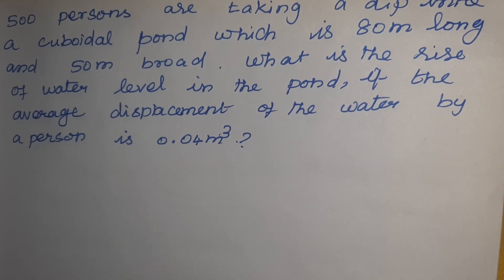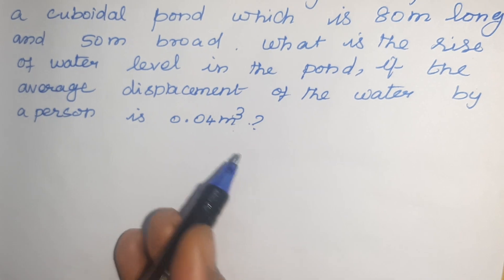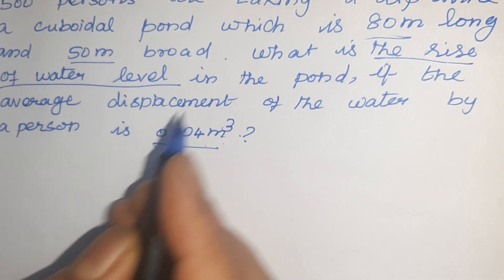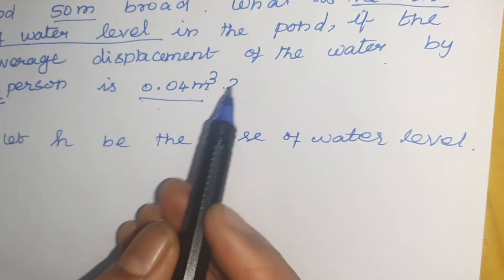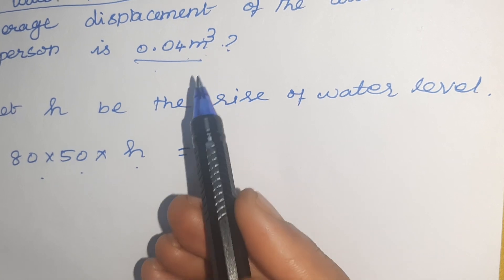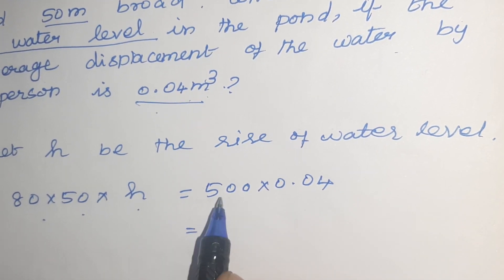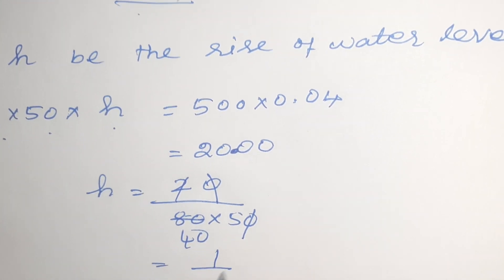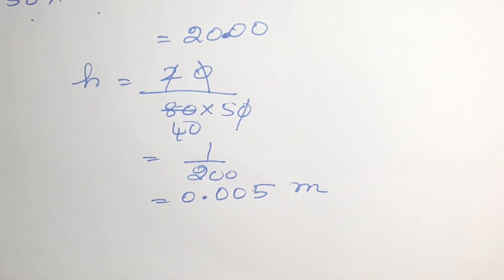500 persons are taking a dip into a cuboidal pond which is 80m long and 50m broad what is the rise